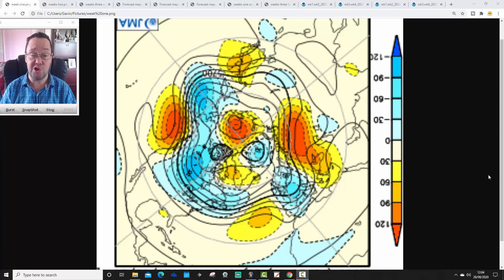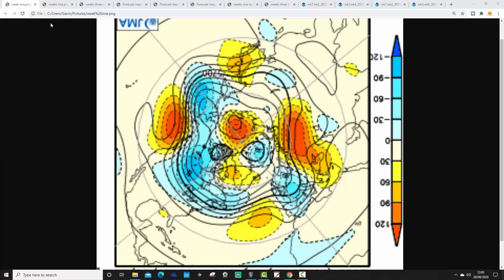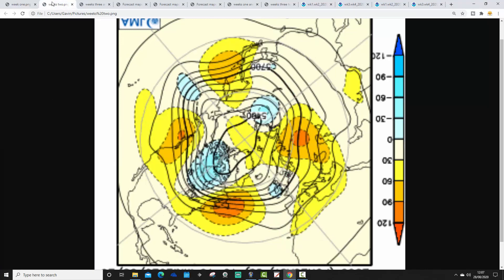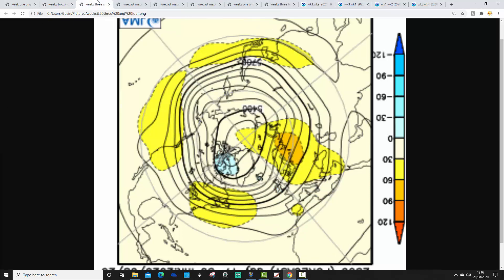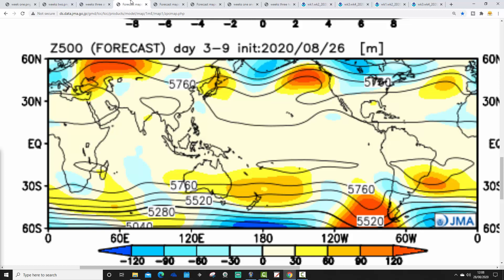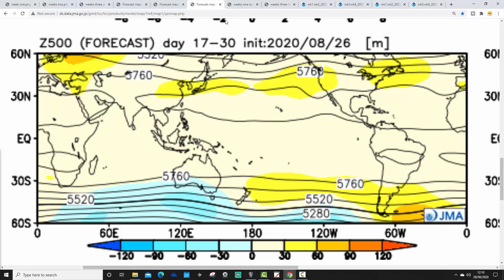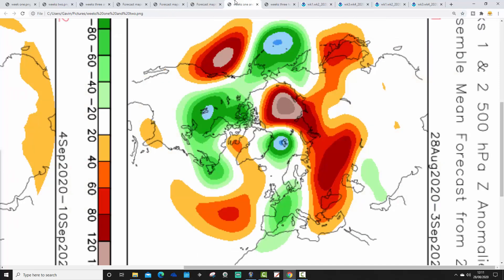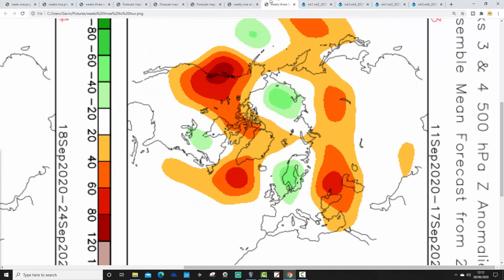30 Day Forecast: Classic September With JMA Friday (28-08-20)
30 Day Forecast: Classic September With JMA Friday (28-08-20)

Meteorological summer is about to transition to meteorological autumn and the four weekly JMA and CFS V2 models suggest a classic transition could be on the way with a mix of September weather coming up...

💡  Video Credits: 💡

 💡 GWV Links: 💡